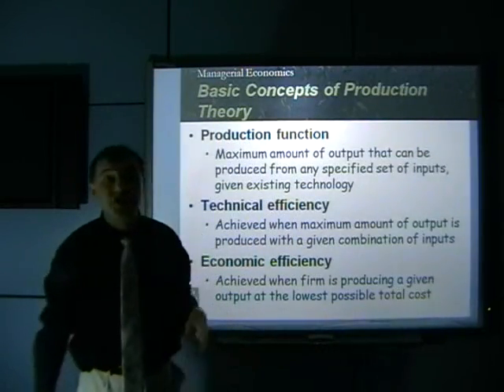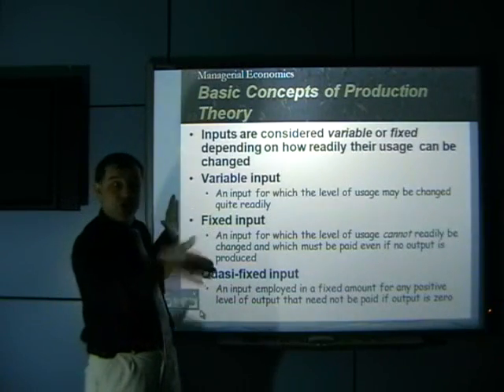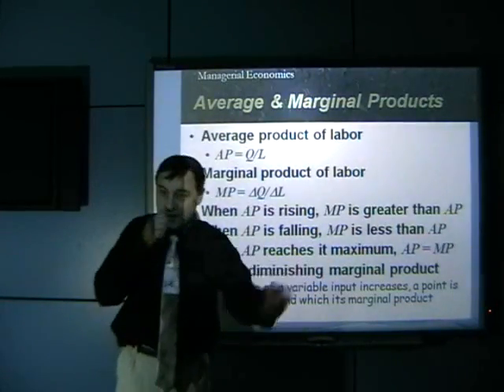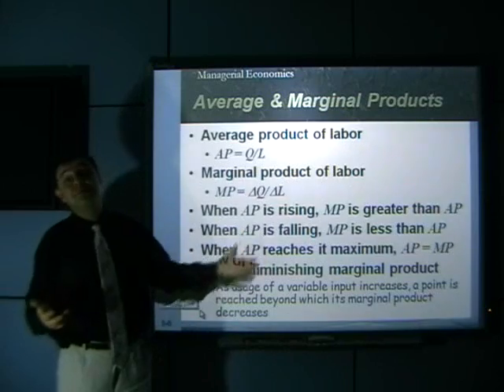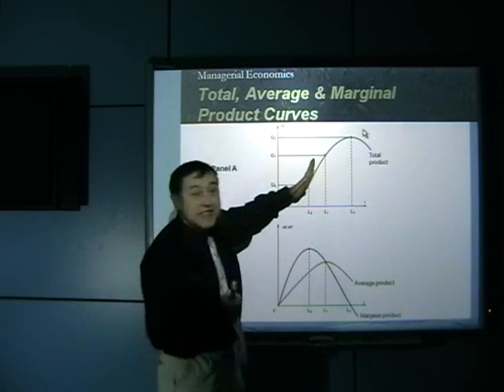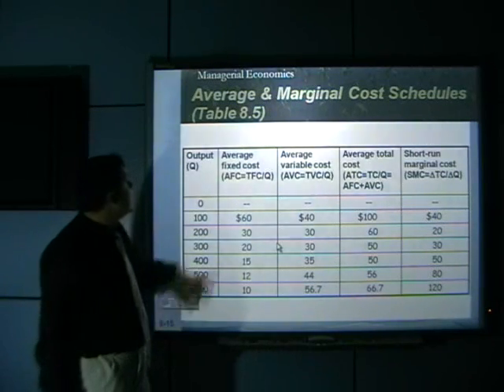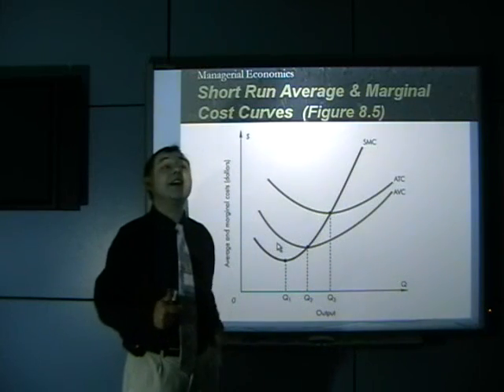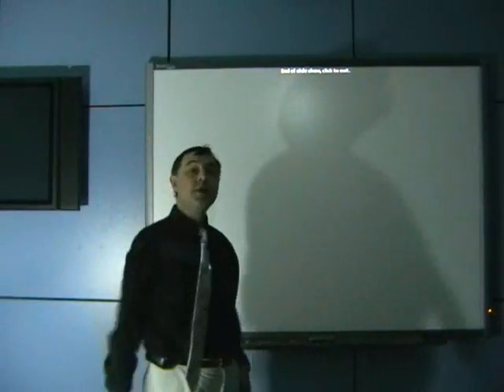MBA - Managerial Economics 21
Short-run costs. Production Function, technical efficiency, economic efficiency, short run vs. long-run, fixed and variable costs, average and marginal costs, product costs.